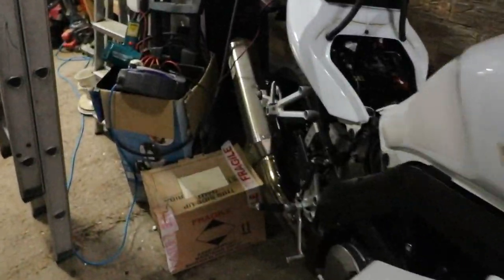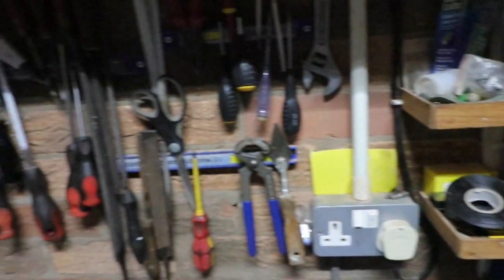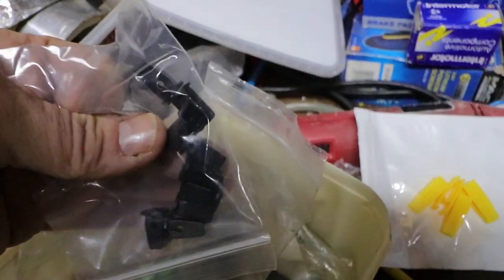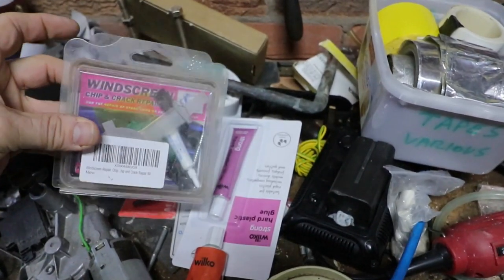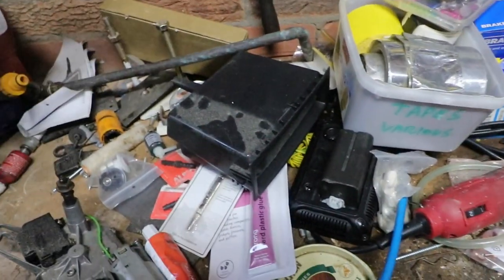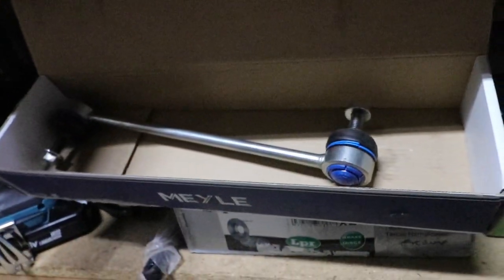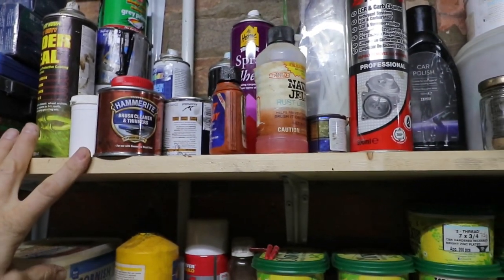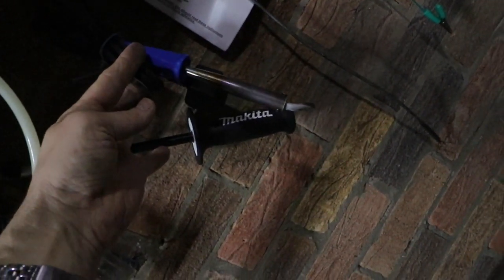STORM EUNICE CAUSES DISARRAY IN WORKSHOP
In this video I show you how I weathered storm Eunice in my workshop VW/Audi/Seat/Skoda models

Music: Race_car / / youtube_audiolibrary / also music by Audionautix.com is licensed under a Creative Commons Attribution license (httpscreativecommons.orglicensesby4.0)Images licenced under creative commons attribution license by 2.0. To view a copy of this license,